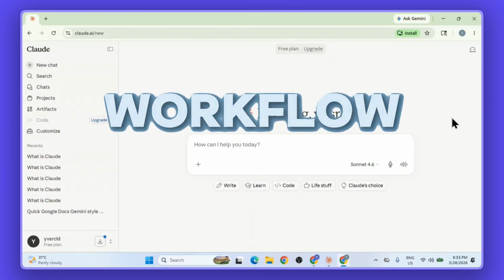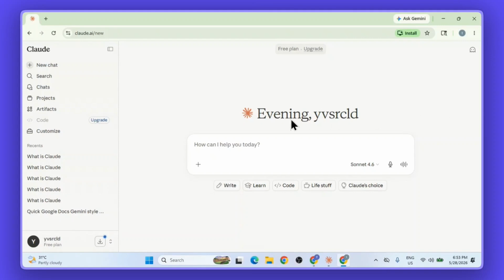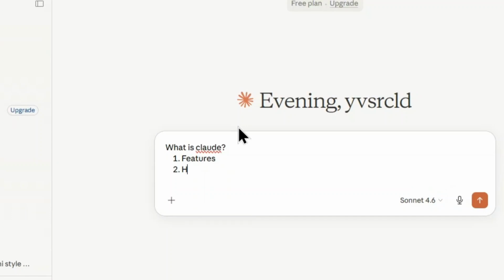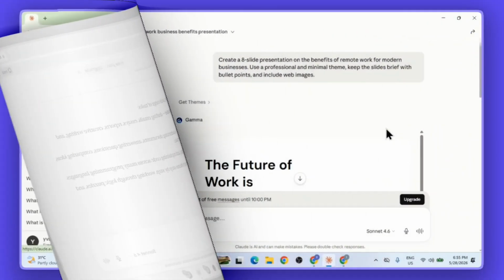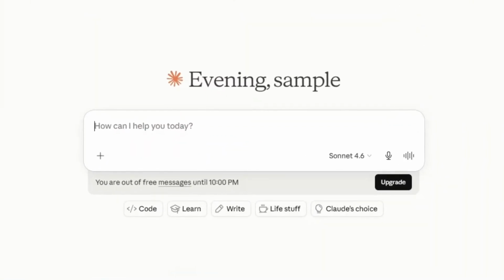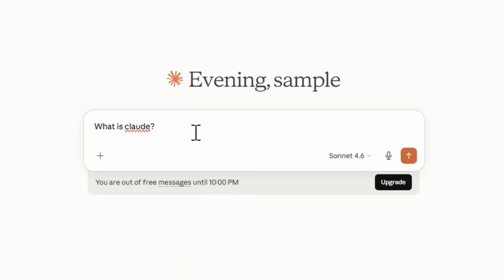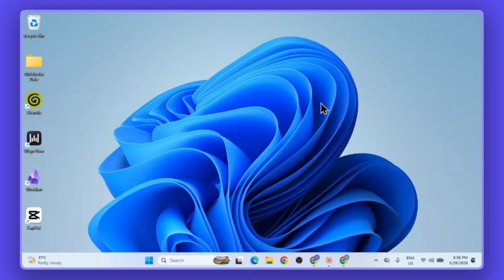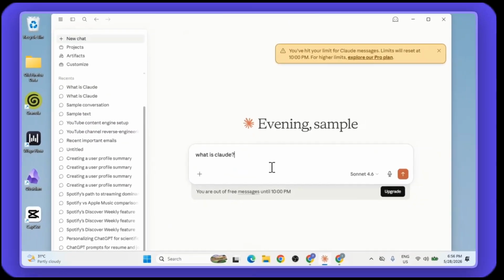10x Your workflow with Claude Hotkeys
Claude hotkeys can seriously speed up your workflow, and this guide walks you through every one step by step.

Claude has a small but genuinely useful set of keyboard shortcuts, plus one desktop trick most people never find. In this quick walkthrough I show you exactly where your cursor needs to be for each one so nothing goes wrong. We start on claude.ai with the shortcut you will use constantly, Shift plus Enter, for writing clean multi-line prompts. Then we cover Escape to stop a response instantly, and the new conversation shortcut. After that come the standard editing keys that quietly work right inside Claude's input box. Finally I show the Claude desktop hotkey that pulls Claude to the front from any app on your computer, which is the best reason to run the desktop version. Learn these Claude keyboard shortcuts once and you will stop reaching for the mouse.

Chapters:
0:00 Intro and setup
0:25 Shift plus Enter for multi-line prompts
1:00 Escape and new conversation
1:44 Standard editing shortcuts
2:30 The Claude desktop hotkey